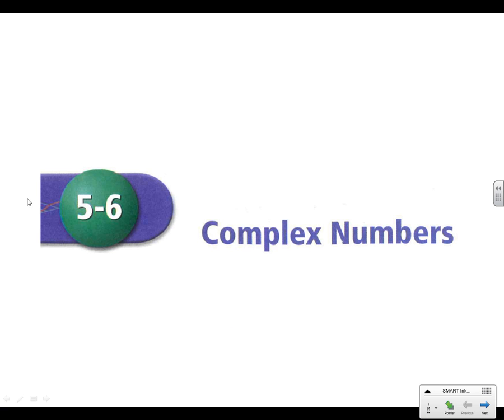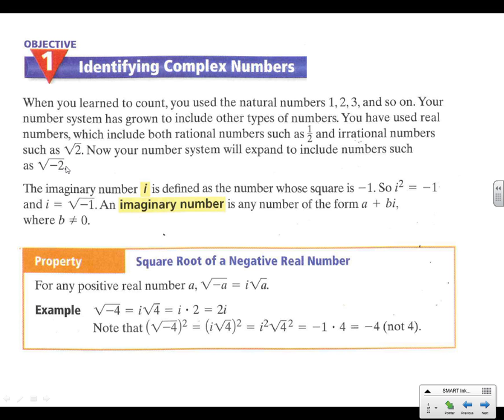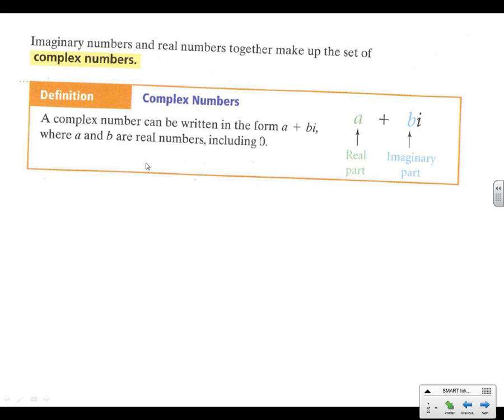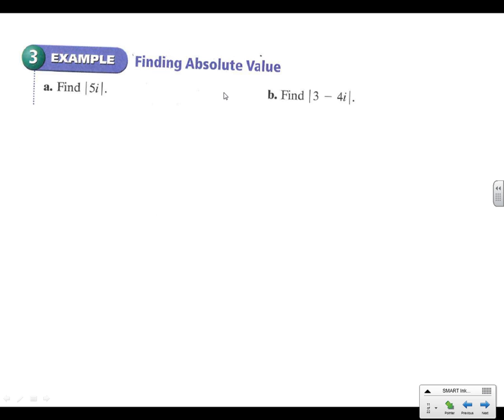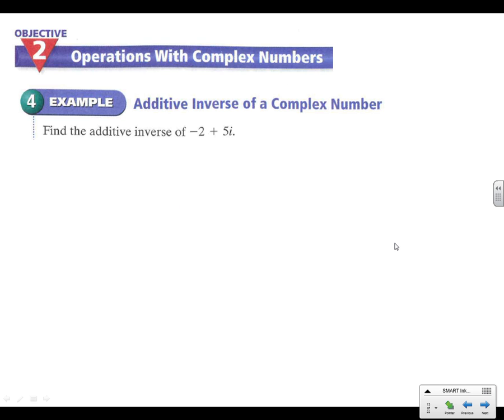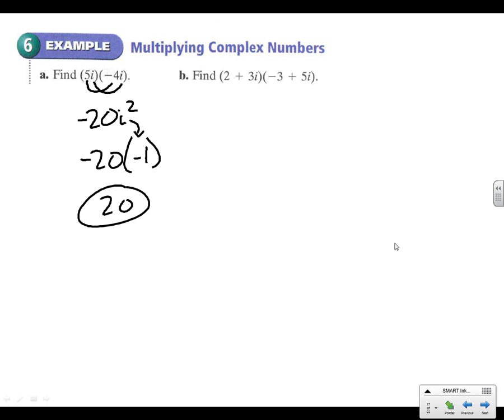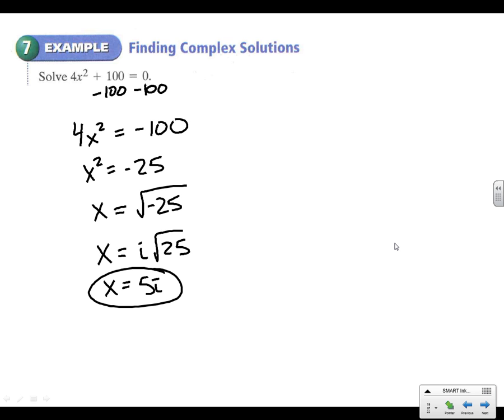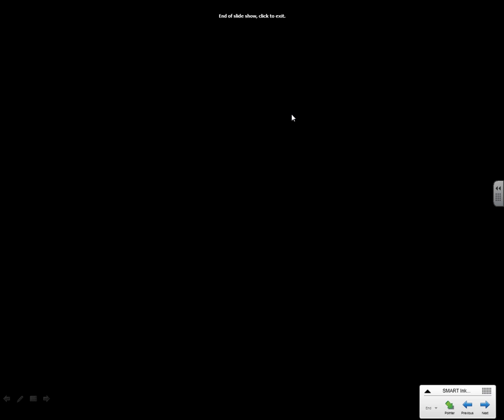5 6 HW Alg 2